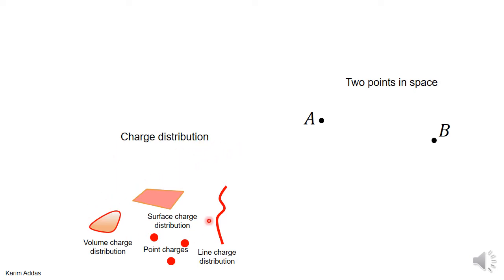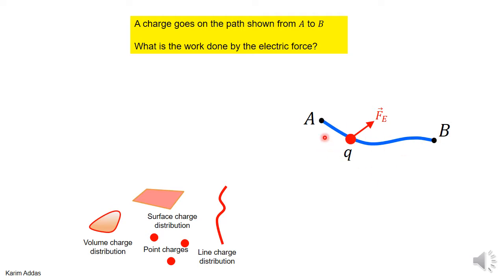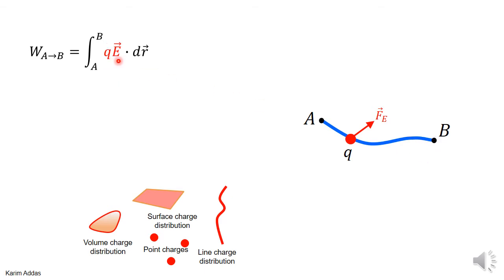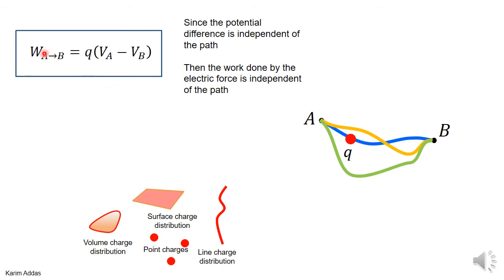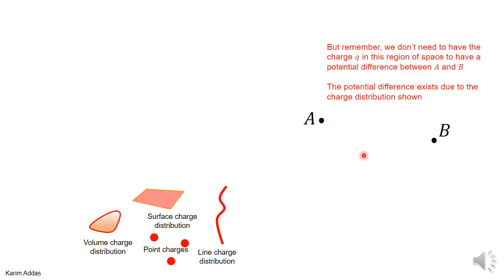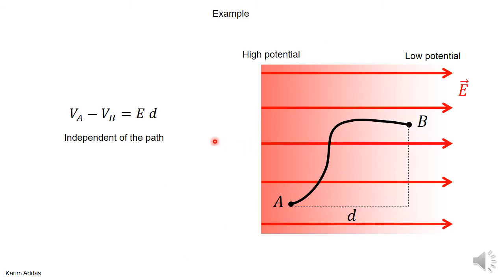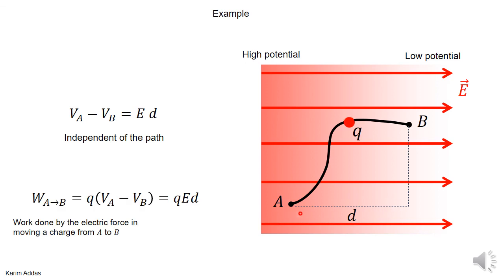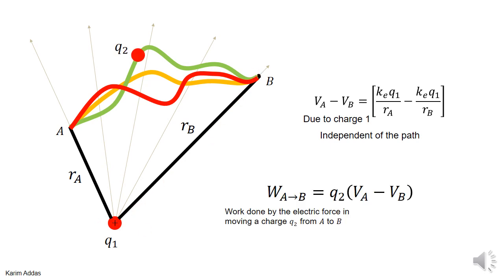3 relation work potential difference core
the relationship between the potential difference between two points and the work done by the electric force in moving between the two points